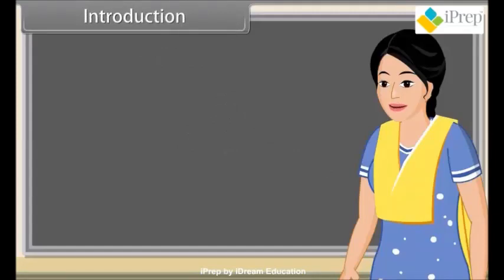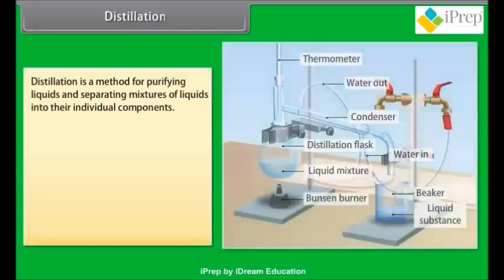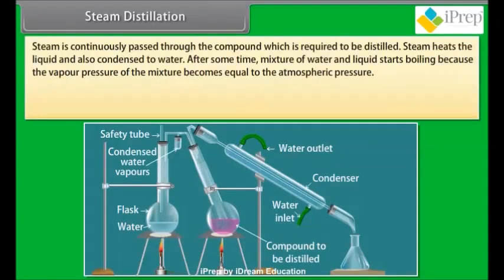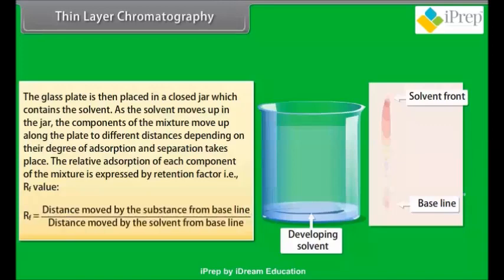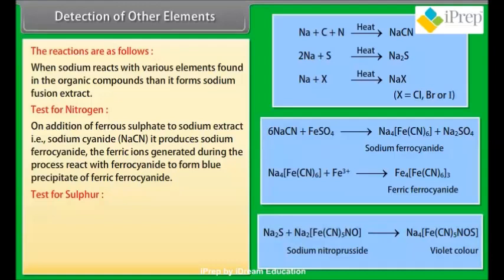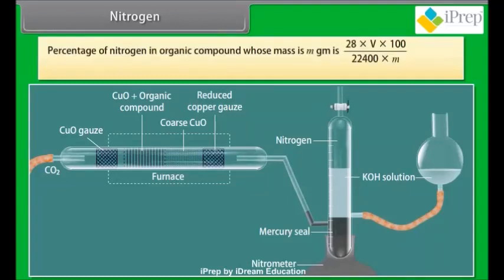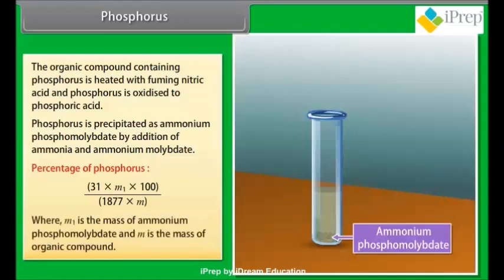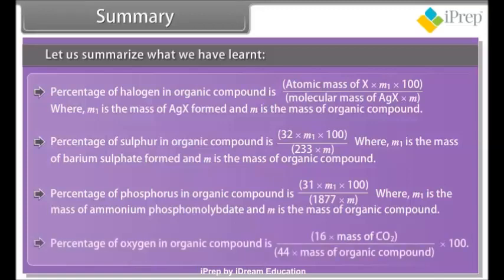Organic Chemistry 3 | Qualitative & Qualitative Analysis | Purification of Organic Compounds | iPrep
Download iPrep app for an integrated, life connected learning experience with digital learning videos, activities and digital books
Organic Chemistry 3 | Qualitative & Qualitative Analysis | Purification of Organic Compounds
We have covered following in the video:
• Describe methods of purification of organic compounds.
 • Explain qualitative analysis of organic compounds.
 • Describe quantitative analysis.

1. Maths
2. EVS
3. Science (PCB)
4. Social Sciences (History, Civics, Geography, Political Science)
5. Commerce (Economics, Accounting, Business Studies)
6. English Grammar
7. Hindi Vyakaran
8. Computers

iPrep सभी विषयो को कवर करता है, जैसे :
1. Maths
2. EVS
3. Science (PCB)
4. Social Sciences (History, Civics, Geography, Political Science)
5. Commerce (Economics, Accounting, Business Studies)
6. English Grammar
7. Hindi Vyakaran
8. Computers